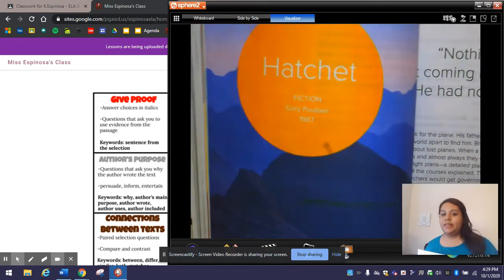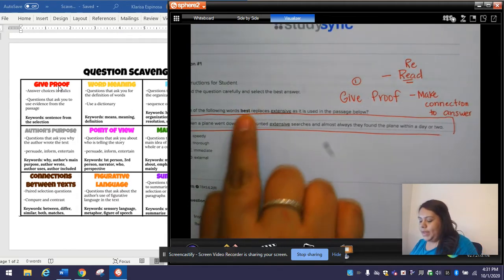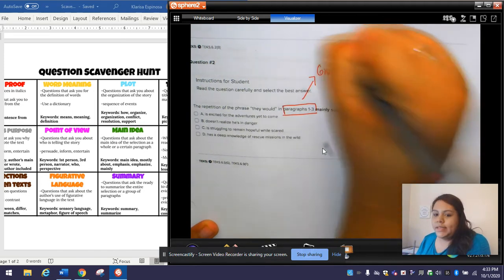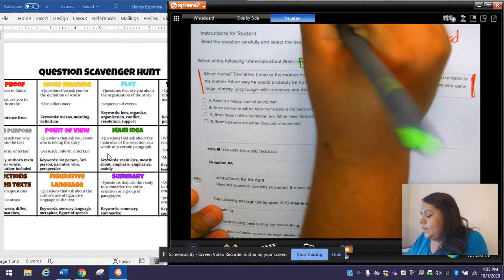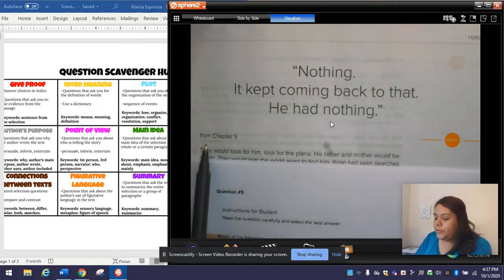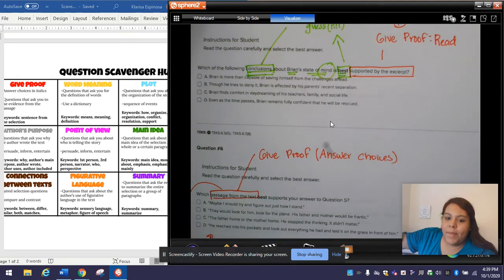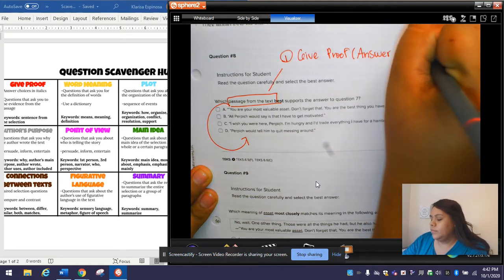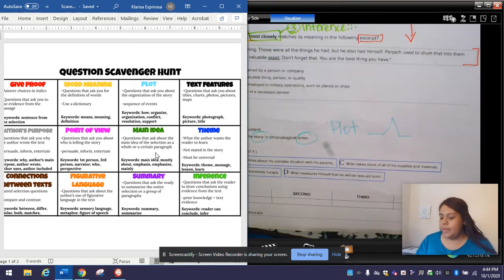11 Question Mapping - Hatchet